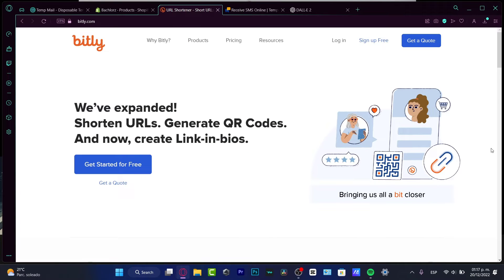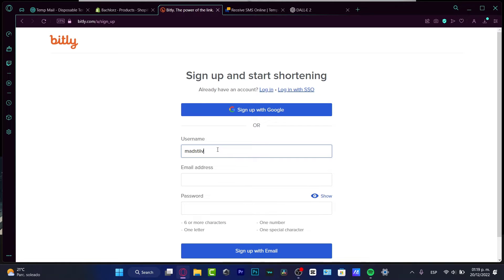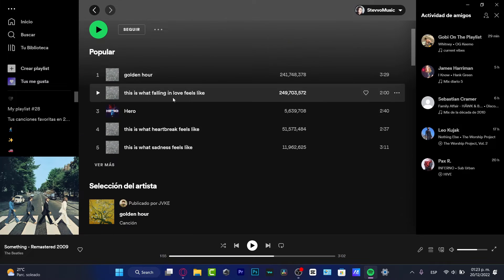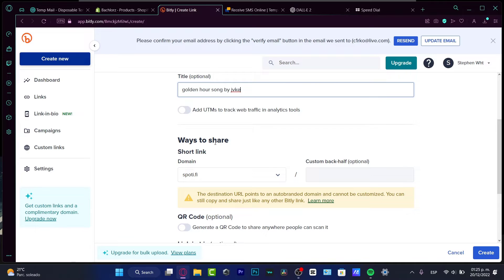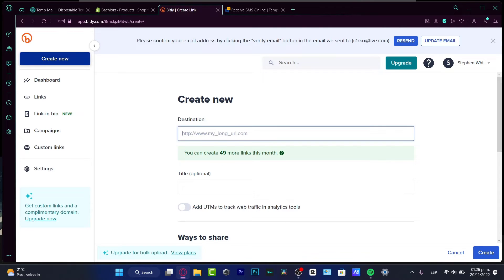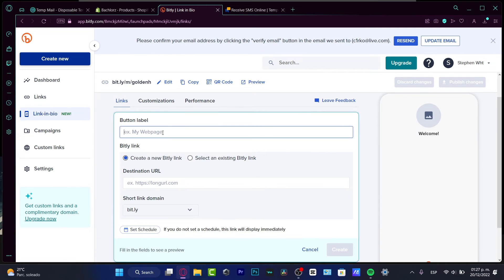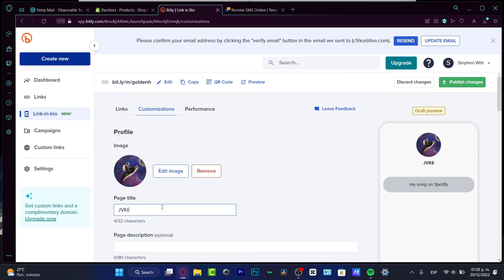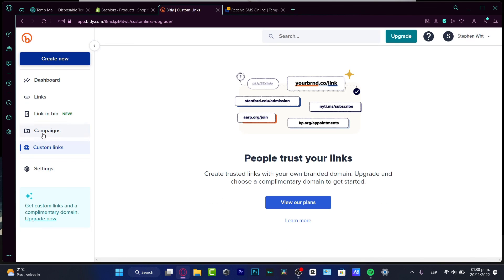How to Use Bitly for Beginners 2026 // Customize & Shorten Links with Bitly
Bitly is a popular tool that allows users to customize and shorten links. For beginners, the process is simple. First, go to the Bitly website and sign up for an account. Then, paste the link you would like to customize and shorten into the input field. The Bitly system will automatically generate a shortened version of the link. You can customize it by changing the ending, or using a custom alias.

Once complete, you can copy the link and share it on social media platforms or embed it into a website or blog. Bitly also allows users to view analytics for their shortened links, making it easy to track their performance. By using Bitly, beginners can easily customize and shorten their links for maximum efficiency and analytics. ‎